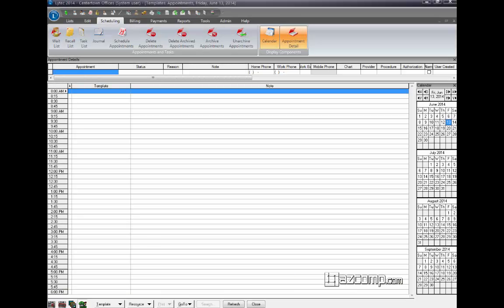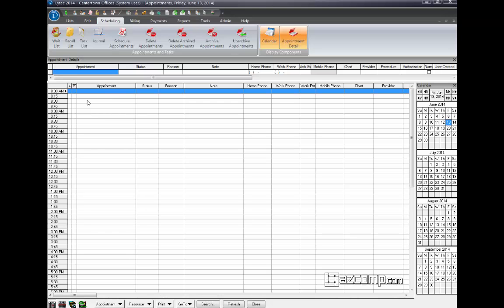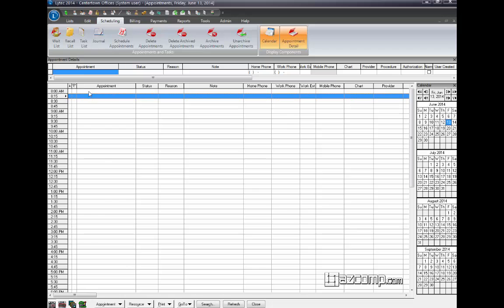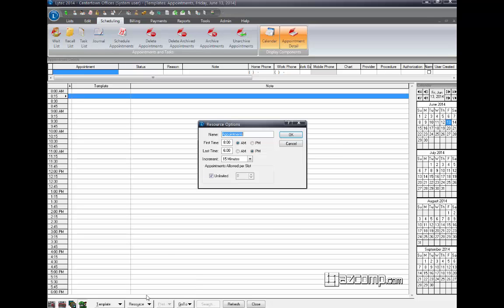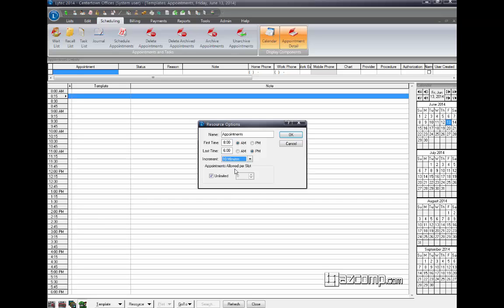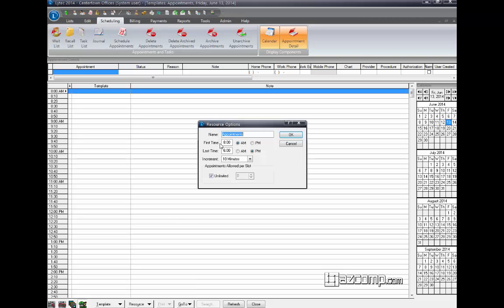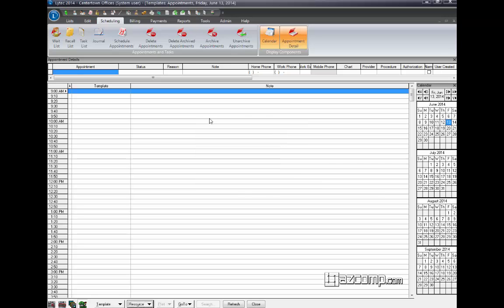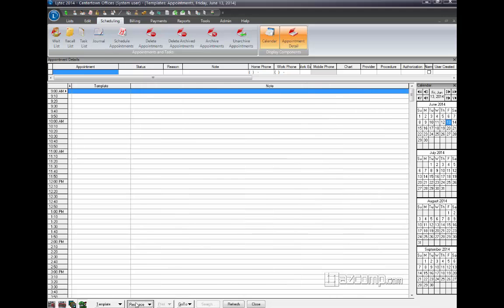How To Change Interval Of Appointments In Your Lytec 2014 Calendar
In this video, learn how to change the interval in which you set your appointments on your calendar in Lytec 2014.  So if you want appointments to be scheduled every 15 minutes or 5 minutes or 30 minutes, you can adjust that in your calendar and customize it for what is best for your practice.  AZCOMP is the home of Phenomenal support for Lytec.

Video Transcript
 If you wanna change the appointment intervals in Lytec instead of having it by default that shows every 15 minutes you wanted to show it every 10 mins, every 30 mins of your appointments and be schedule that way you have to change the resource options. So looking at the calendar if you click on “template view or view template” and then click on resource and resource options you can change the increment here to anywhere from 5 mins to 90 minutes so if you want you appointment intervals to be 10 minutes, set it to 10 hit ok, now your appointments goes every 10 minutes, you can also change the start time and in time of the your calendar in the same area so if you set up for 9 am, that’s the start time 9 am and it can stay right that until you change resource option again.